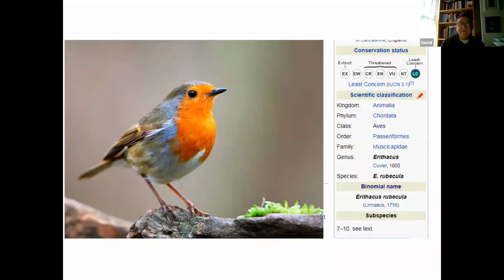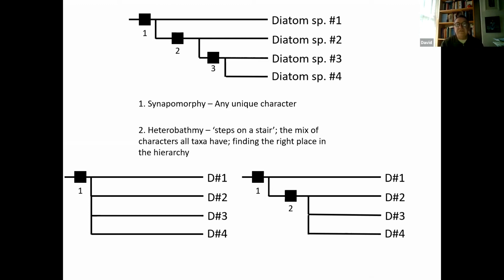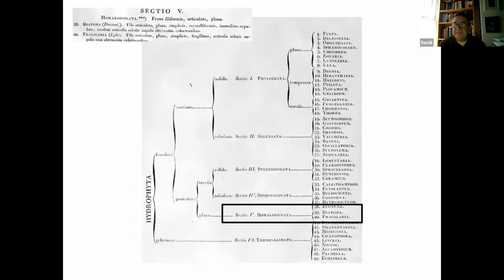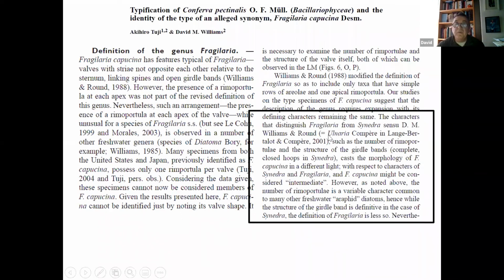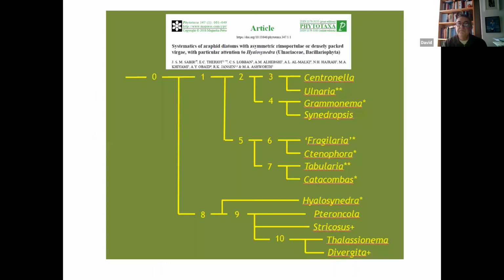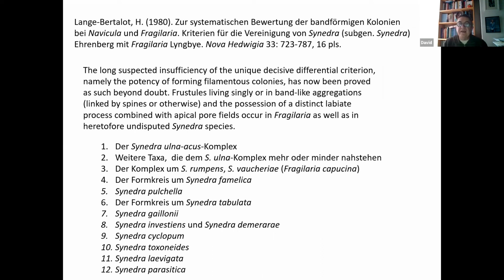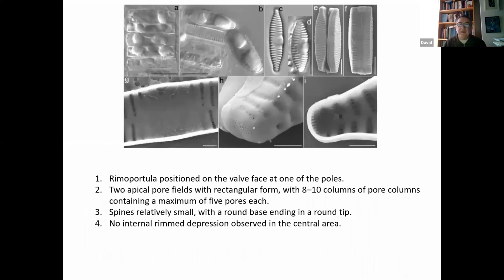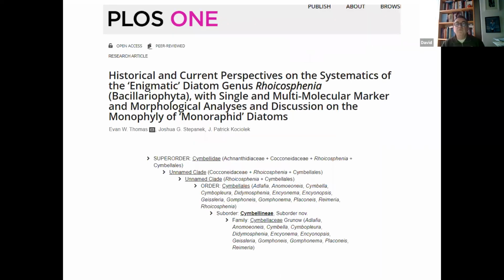2020-10-13 - Diatom Web Academy 15 - Diatom Classification and (Some) Other Stories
This presentation by Dr. David Williams of The Natural History Museum, London discussed diatom classification with a focus on the genus Fragilaria. First, Dr. Williams offers some comments on classification in general with respect to two popular viewpoints. The first is that biological classifications are simply aids to identification, designed so we might put a name to that specimen in front of us. Second is that biological classification above the species level is simply a series of opinions concerning what does or does not constitute any particular taxon, at any given rank: genus, family, order, etc. Identification is, of course, a necessary outcome but here Dr. Willioams pursues the idea that, instead, classification is not about one or another opinion nor is it just about species, but is a serious, challenging and complex scientific endeavour. The primarily focus of discussion is on the genus Fragilaria to discuss what it is (or isn’t) – a genus that has plagued my entire career to date, continues to do so and for good reason.